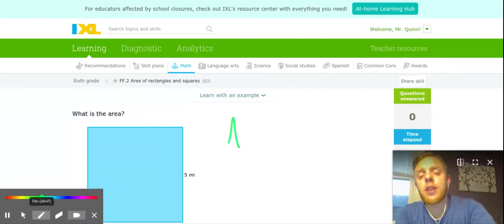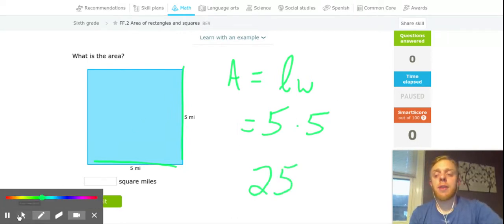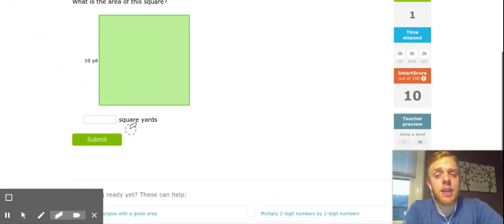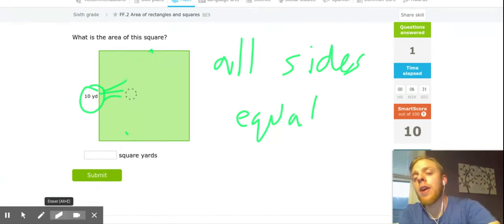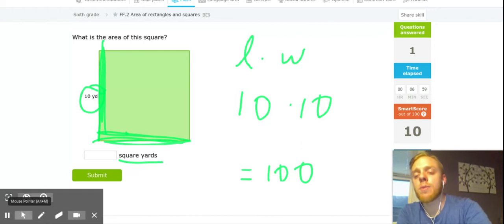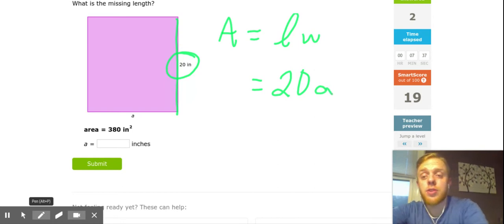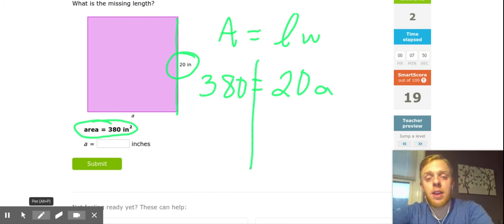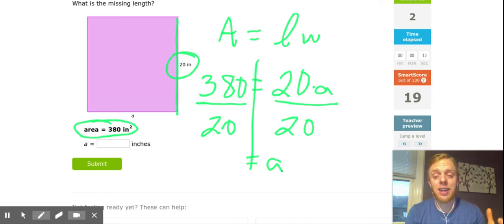IXL | Area of rectangles and squares | 6th grade math